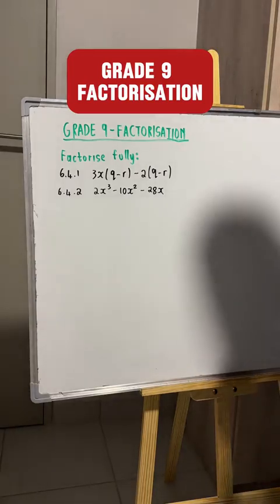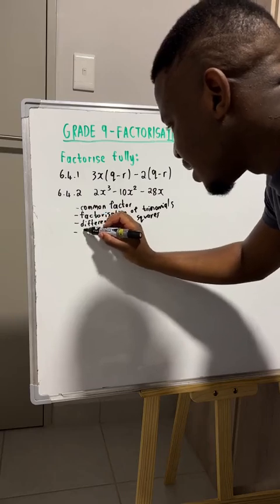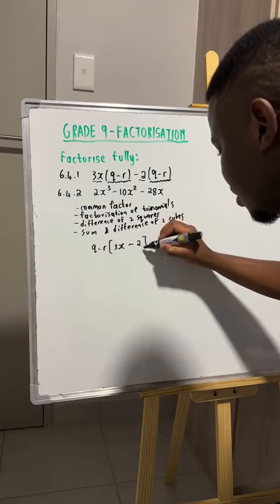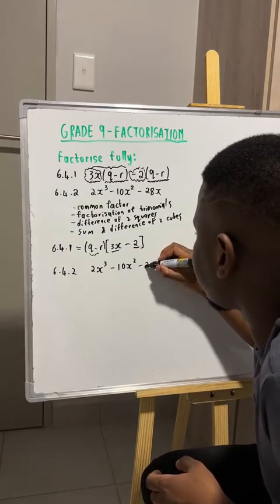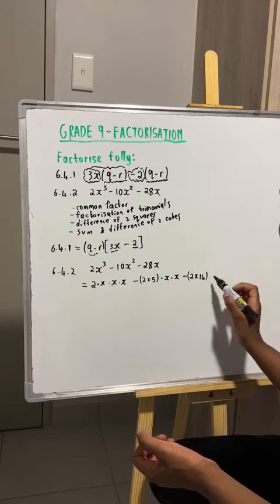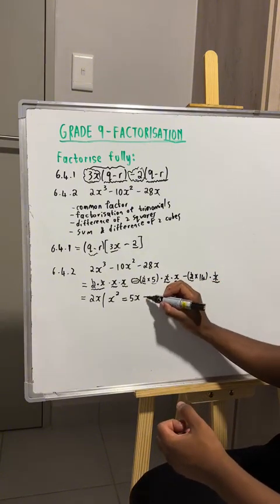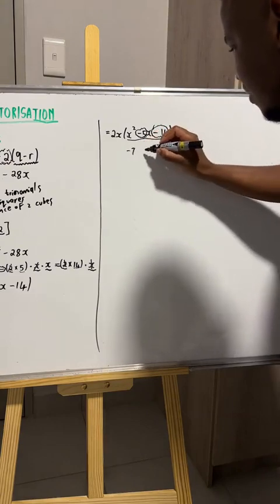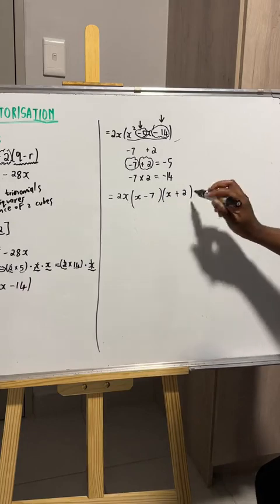Grade 09 (Topic: Factorisation) Mathematics